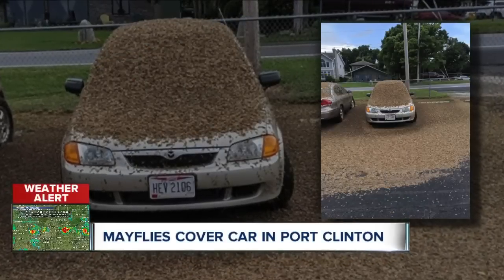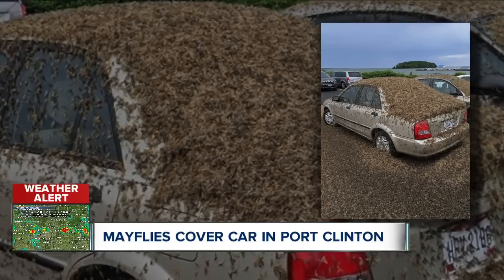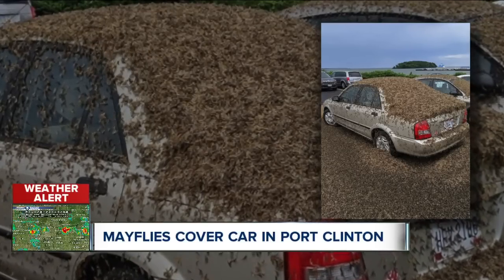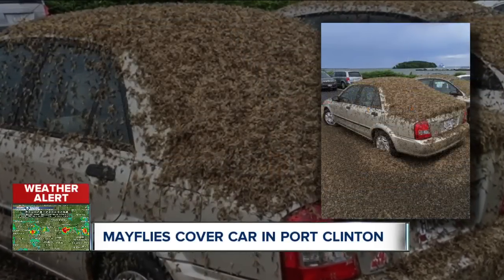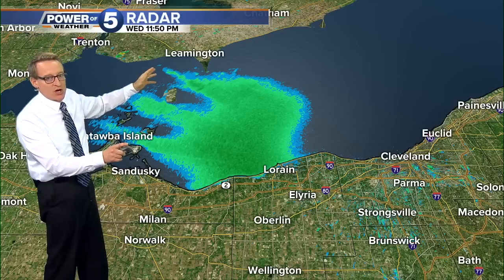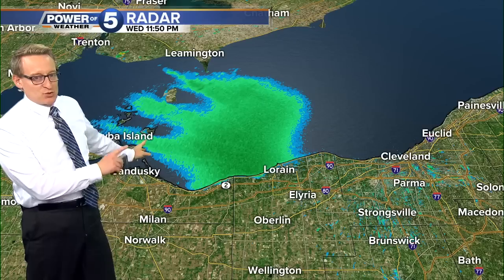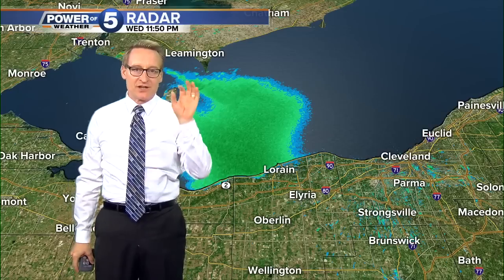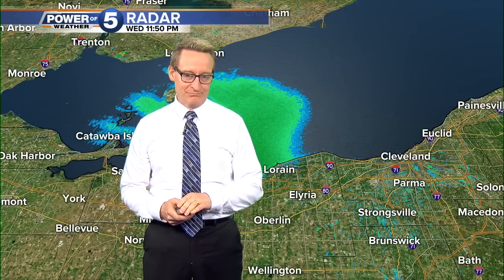Gross! Millions of mayflies captured on radar and with photos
Mayflies are something Northeast Ohio residents deal with on a yearly basis, but the sheer number of winged insects that have descended on some areas is just plain crazy.